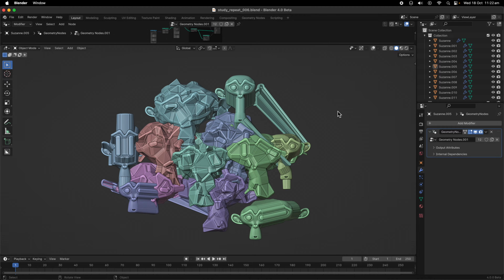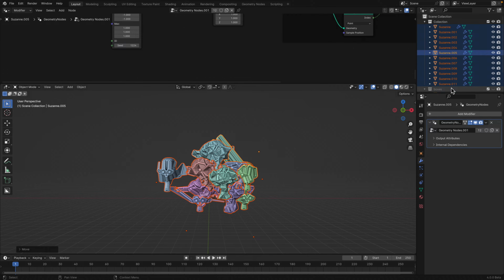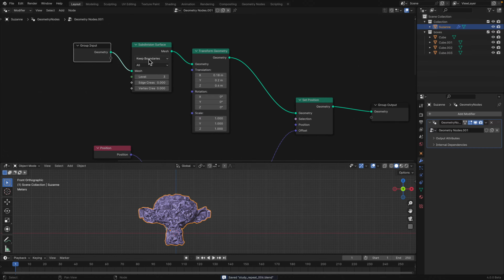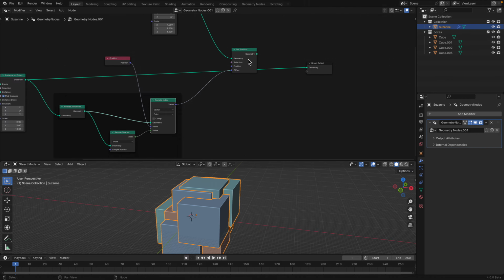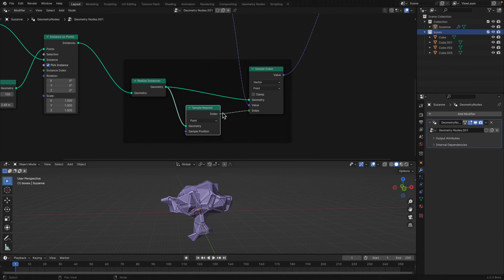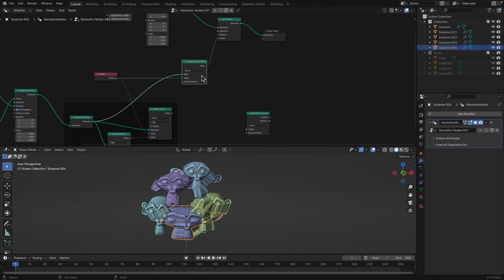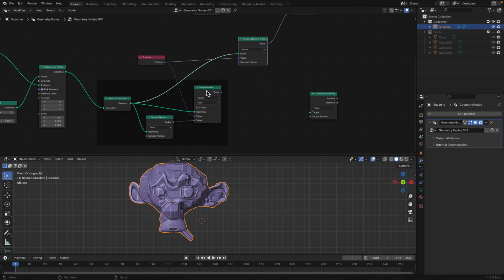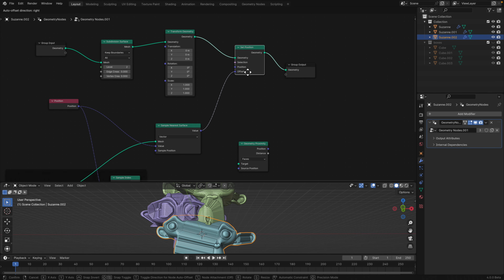LIVENODING Glitching & Weird Monkeys Using Geometry Nodes Sample Nearest Index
In this video, I am giving an example Geometry Nodes node tree setup that generates a glitching Suzanne monkey heads in Blender 3.6.

The effect is possible by simply using Nearest Index and Sample Nearest nodes. It's basically like "Transfer" node in the past.

The procedures as below:
1. Generate random instances of boxes.
2. Use Nearest Index and Sample Nearest nodes to offset the Suzanne head
3. Randomize and experiment with the placement of instances to glitch Suzanne head even more.
4. Try also Sample Nearest Surface node.